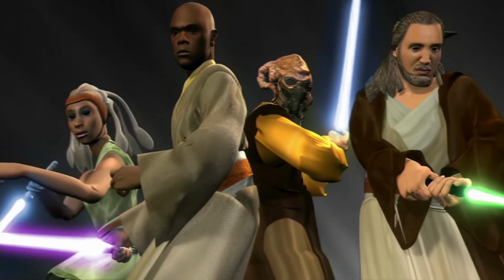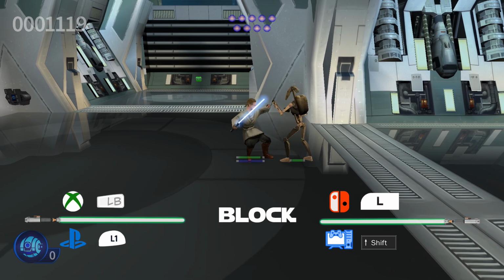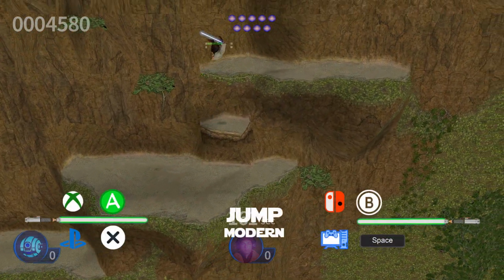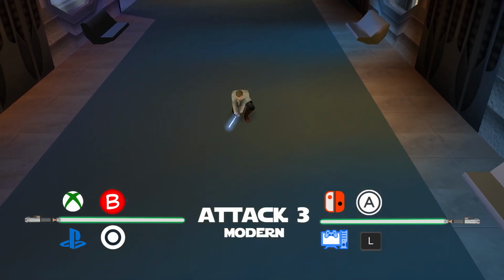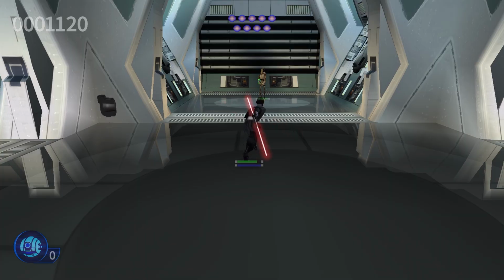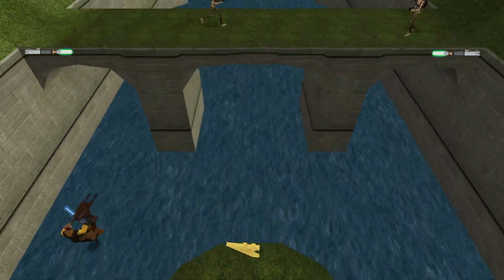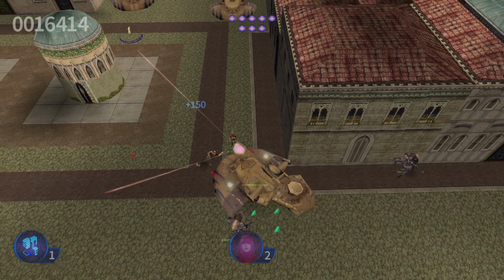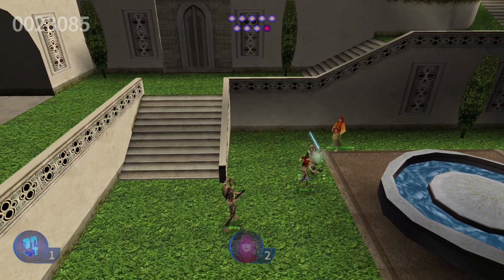Star Wars: Episode I - Jedi Power Battles (2025) - Controls Guide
Dive into the galaxy far, far away with our comprehensive controls guide for Star Wars: Episode I - Jedi Power Battles (2025)! Whether you're a seasoned Jedi or a newcomer to the Force, this video will equip you with all the essential controls and tips to master your gameplay. Join us as we break down each character's abilities and strategies to help you conquer the battle against the Sith. May the Force be with you!

Ready to unleash your inner Jedi? In this video, we provide an in-depth controls guide for the 2025 re-release of Star Wars: Episode I - Jedi Power Battles. Perfect for both beginners and experienced players, this guide will ensure you're prepared for any challenge that comes your way. Not all controls are mentioned in game so this guide covers everything you need to know across all systems

Star Wars: Jedi Power Battles is Originally available on
Playstation
Dreamcast
Game Boy Advanced

Re-Released in January 2025 for
Nintendo Switch
PlayStation 4
PlayStation 5
Windows
Xbox One